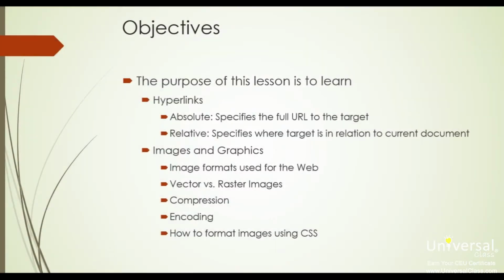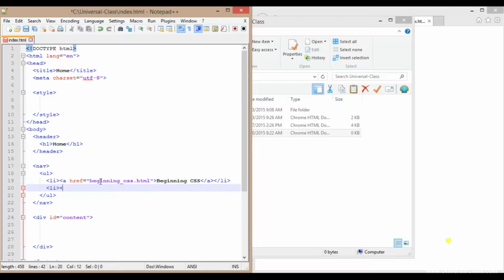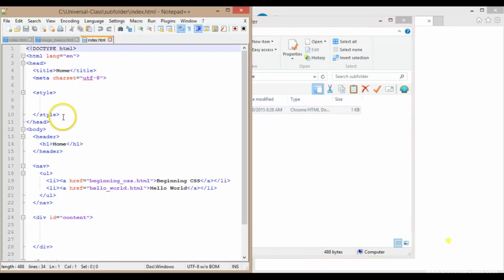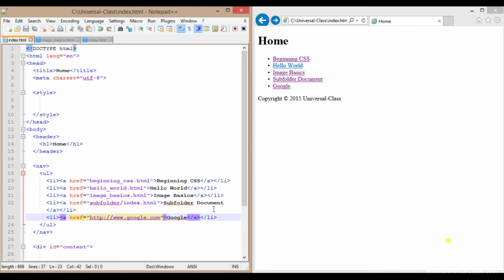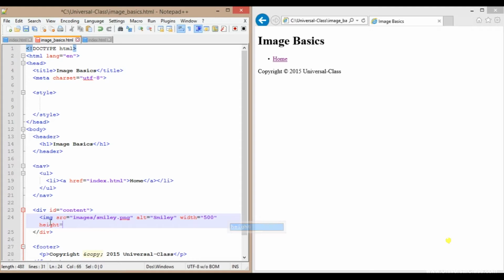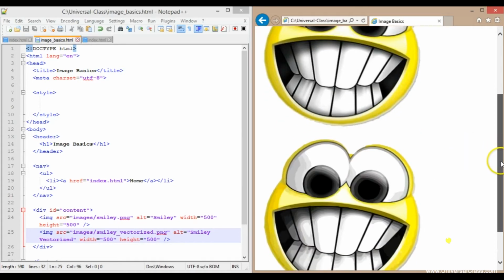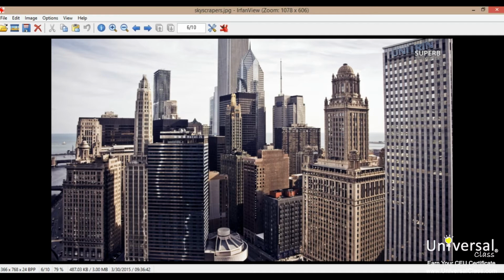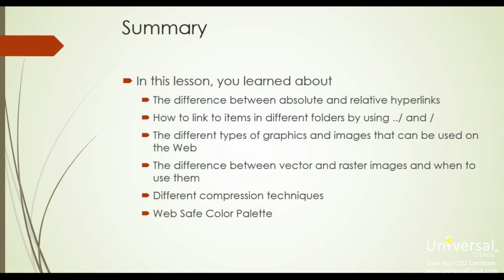Adding Web Links and Images using HTML5